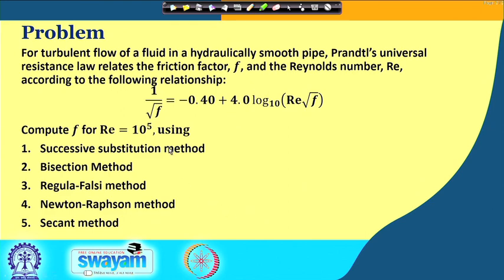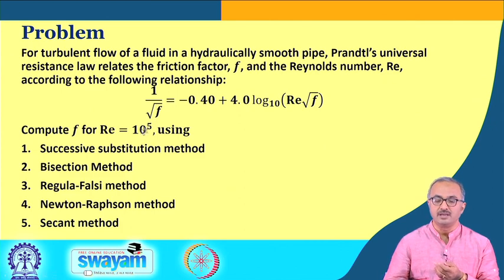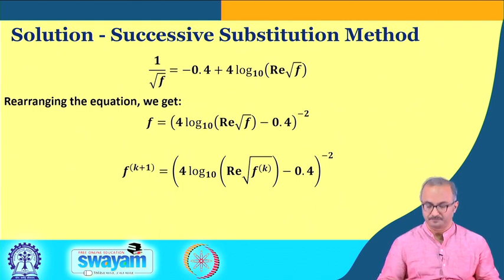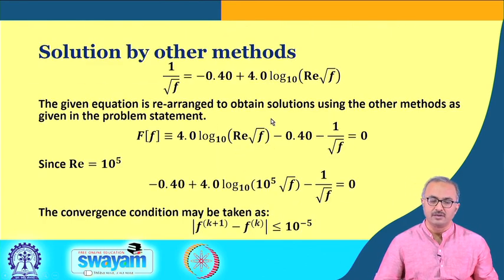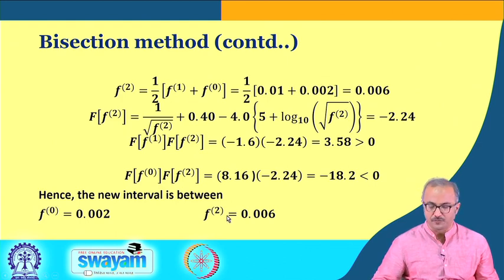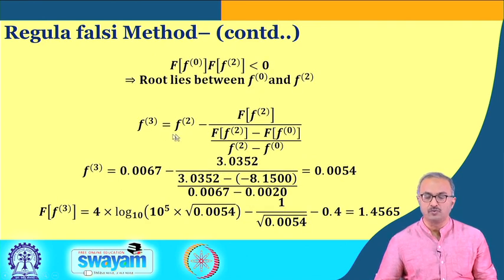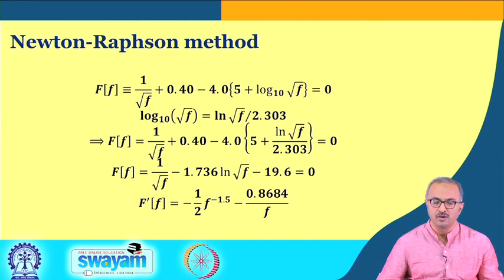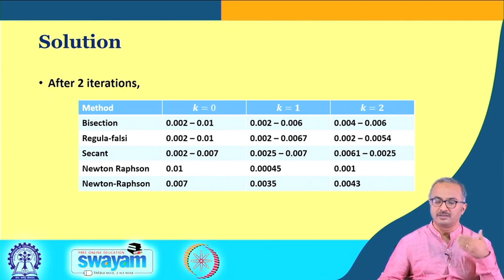Lecture 18: Tutorial 9: Solution of Macroscopic Balance Equations-I